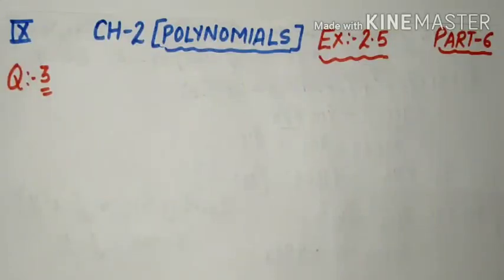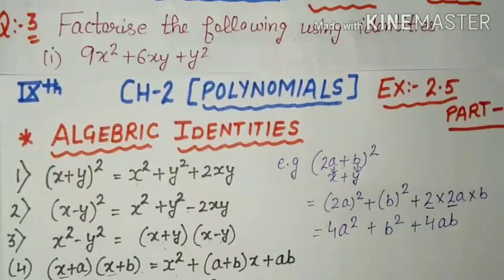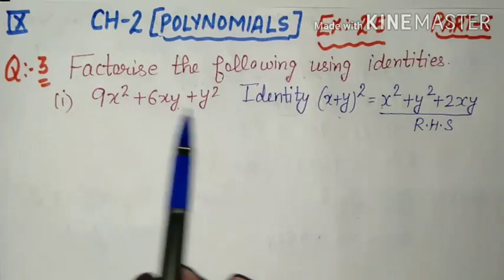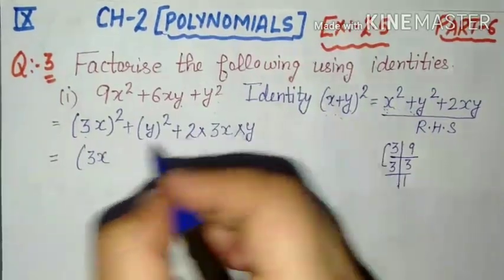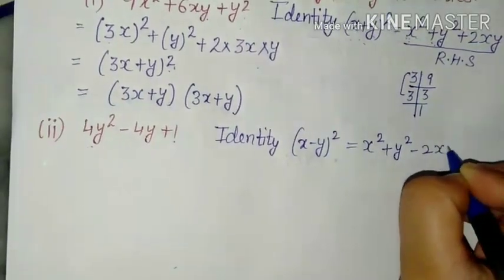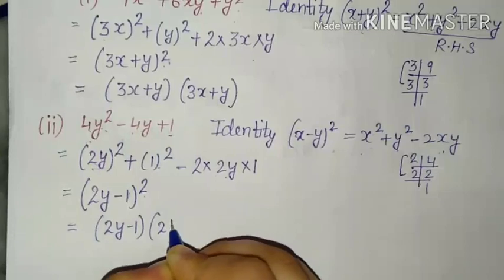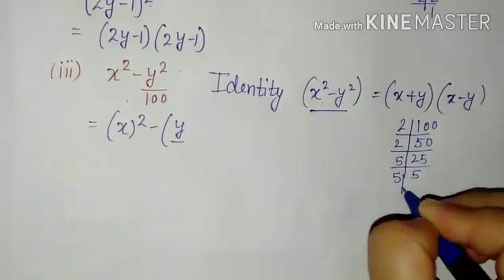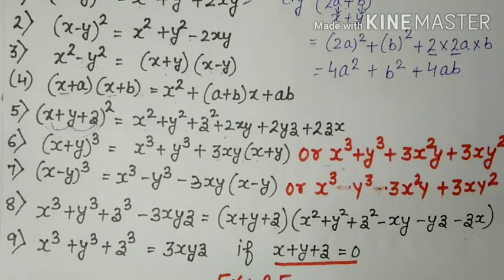Ch 2 'Polynomials' Class IX NCERT PART-6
NCERT solutions of Ques 3,4,5